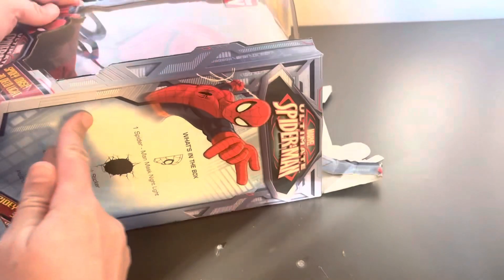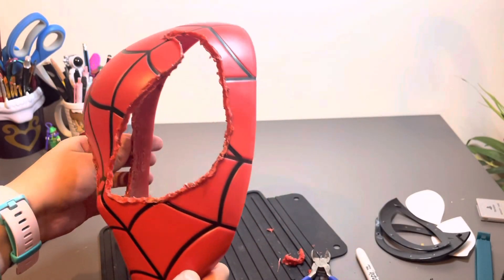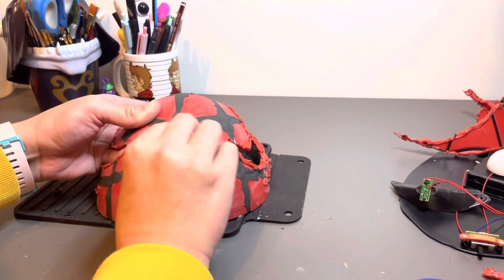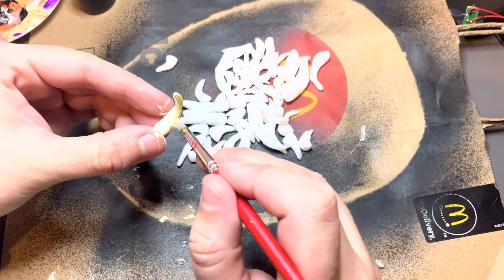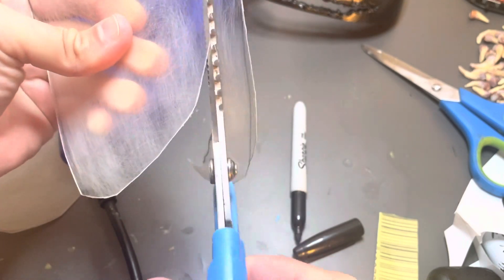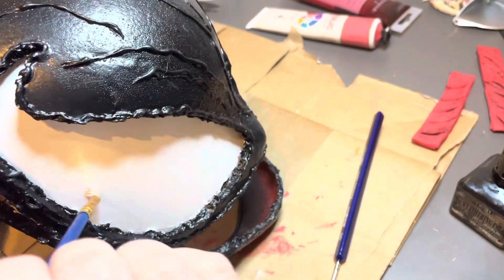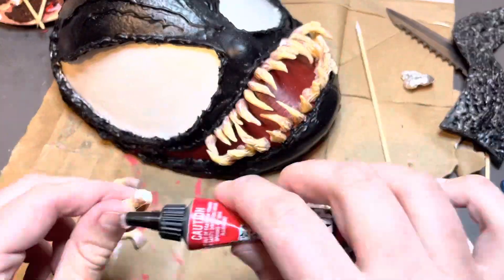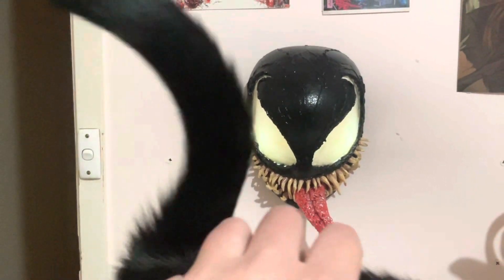Let’s Make A Venom Night Light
This was a quick project so that I could give my friend Joey a handmade birthday present. I really like how he turned out, I might have to do more stuff like this in the future!

I saw my incredibly skilful mutual lauren_riley_cartoons on Instagram (laurenrileycartoons on TikTok) use the term “Let’s Make” in one of her videos. I really love that as a title (like a let’s play, but with crafting!) and I asked her if I could use it for my videos and she said yes so, here we are!

Music is by the fantastic Dark Forest Studio, and used under a Premium Licence.